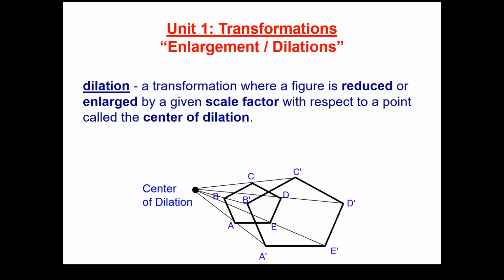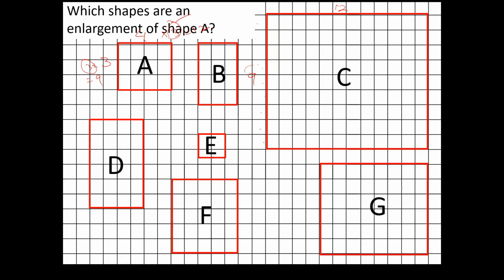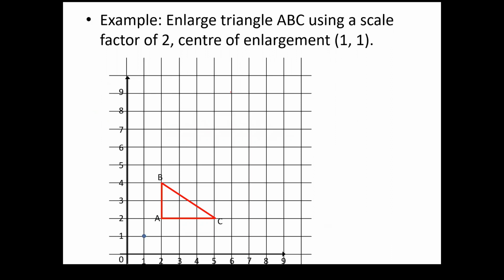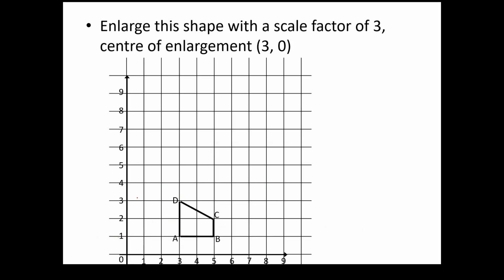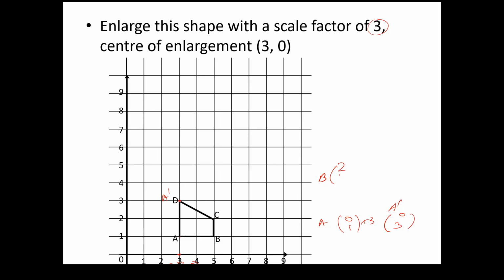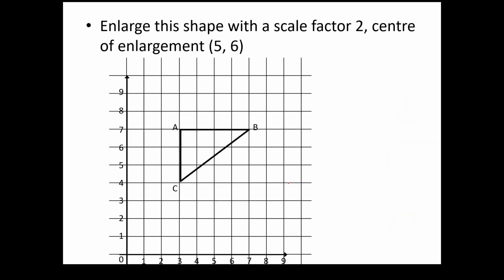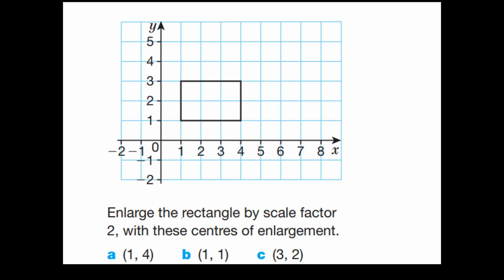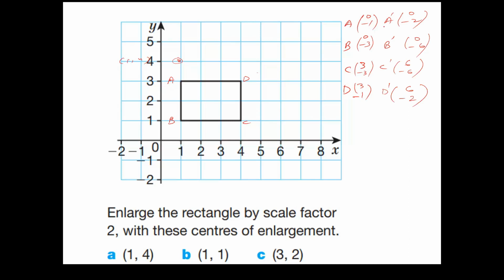Transformation (Enlargement) on a Coordinate Plane